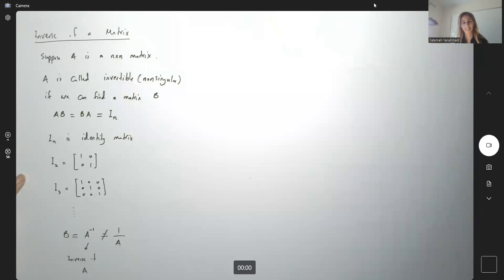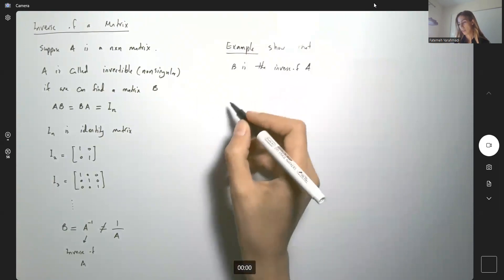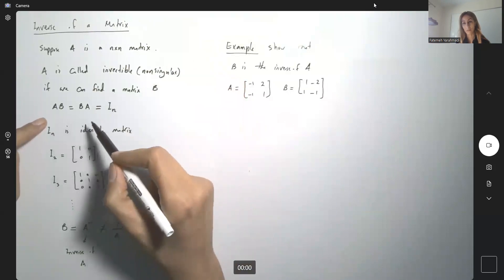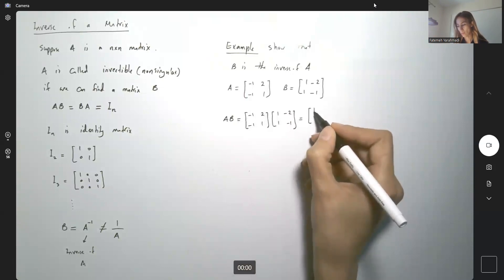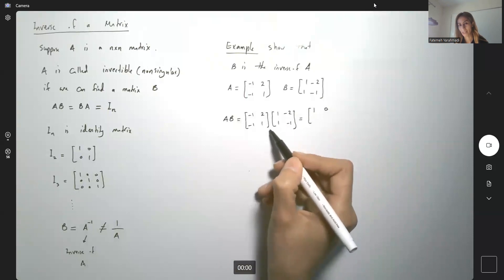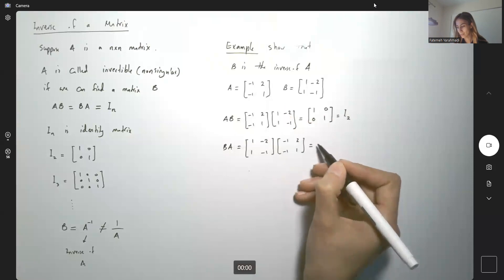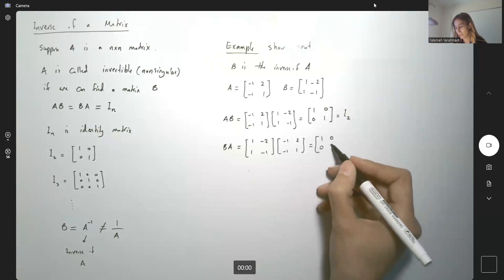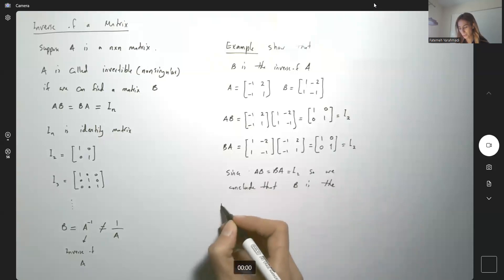Linear Algebra- Check if two matrices are inverse of each other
Check if two matrices are inverse of each other